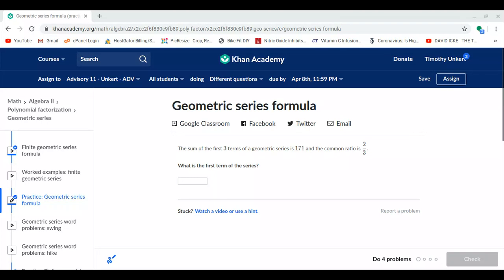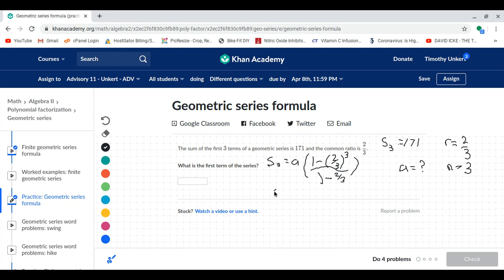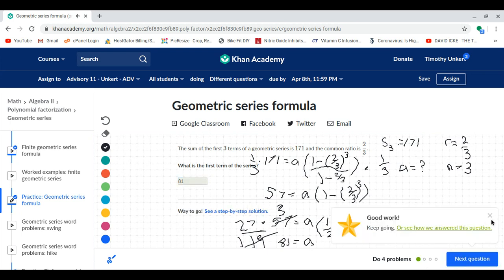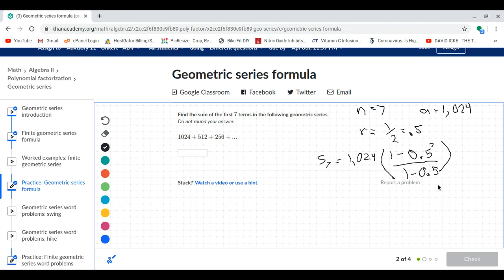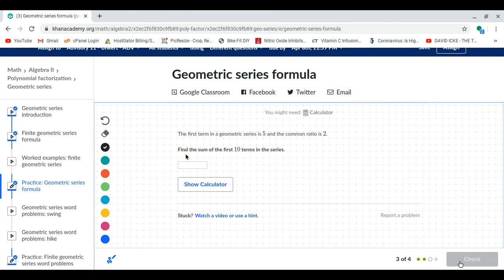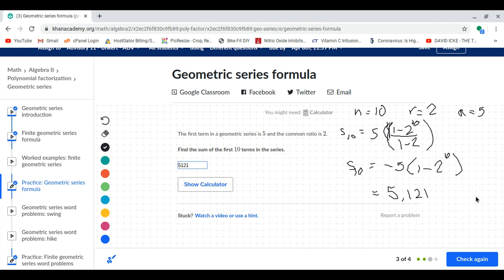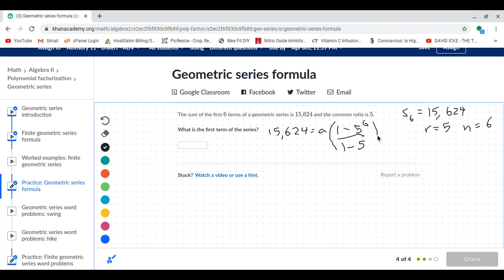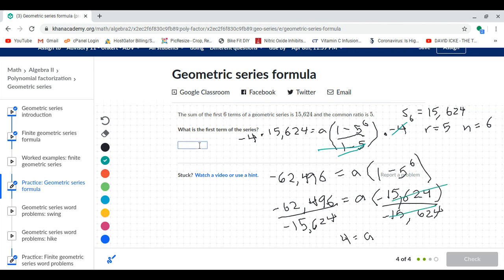Reviewing Khan Academy's "Geometric Series Formula" Assignment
In this video I review Khan Academy's "Geometric Series Formula" assignment showing you how to go through the problems. I even make a mistake but then correct myself oops.